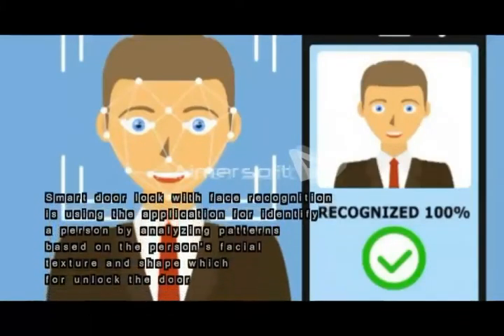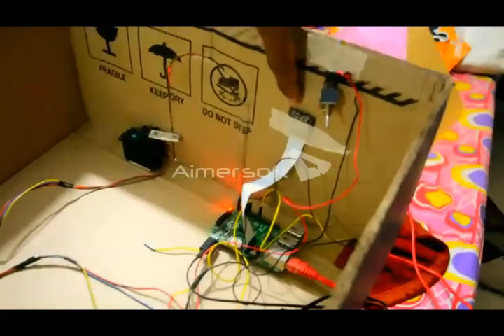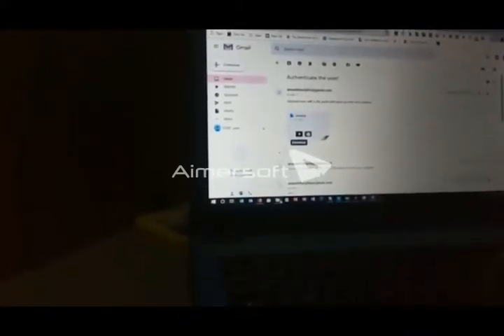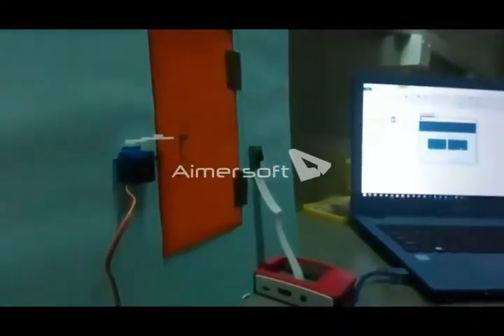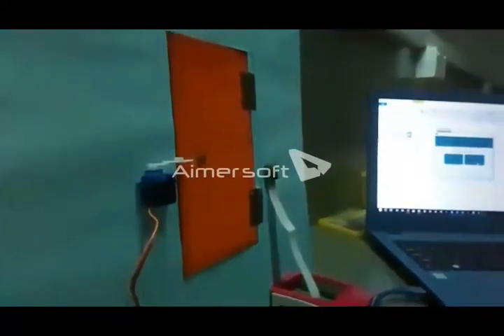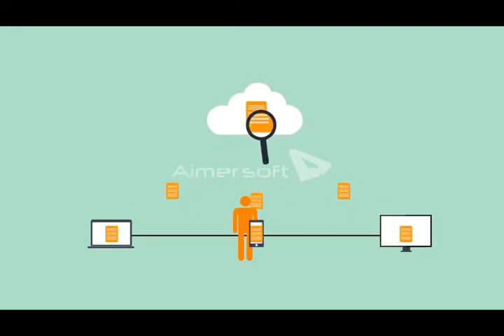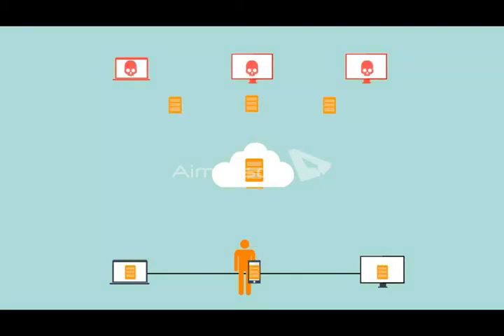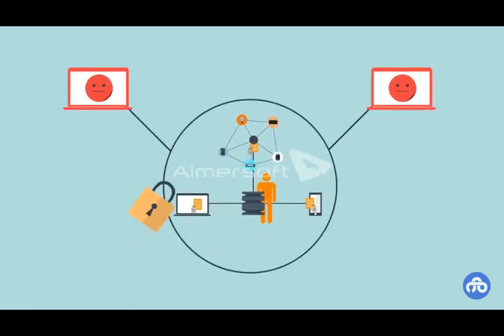Raspberry Pi Home automation system(Face recognition door lock system)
CDAP Final Viva Individual 3 minutes video